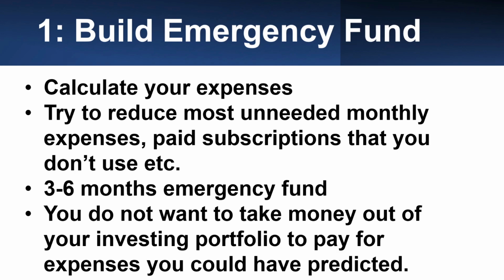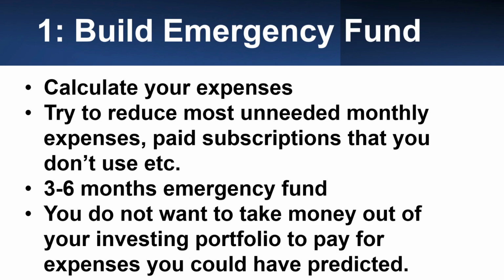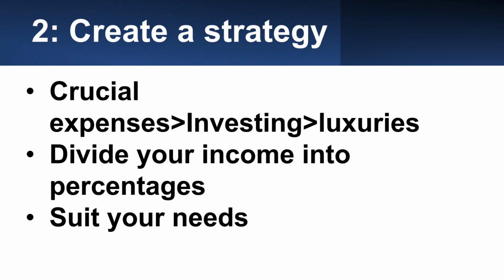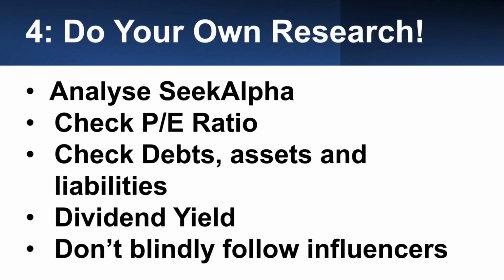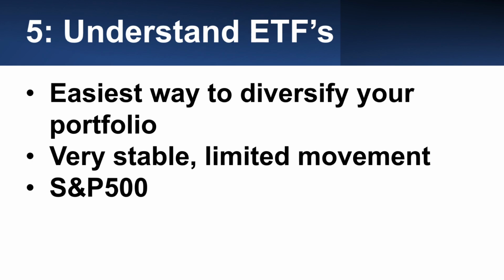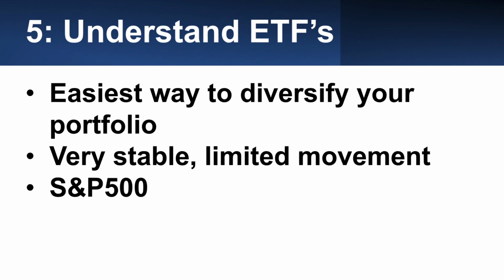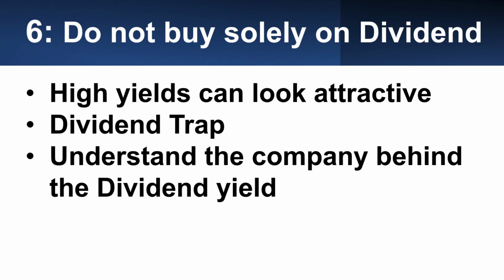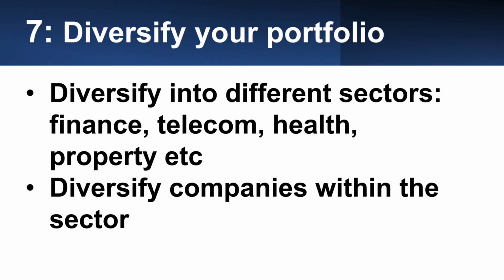7 Biggest Mistakes To AVOID For Beginner Dividend Investing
like and sub, maybe? idk if you want to, no pressure.

This video is all about helping you with not making mistakes when you start investing. Investing is all about your money making money for you, therefore you want to avoid mistakes right at the start that can cost you a huge amount in the long run. Also you want  to take advantage of stuff such as an ISA that helps you with taxes. There is a whole video on ISA's higher up above.

The top 7 mistakes are a combinations of some of the mistakes that I have made as well as research online of what people look for when they begin investing. Hopefully it helps you with your first steps on investing.

00:00 Intro
00:17 Mistake #1
02:45 Mistake #2
04:35 Mistake #3
05:30 Mistake #4
07:10 Mistake #5
10:01 Mistake #6
11:18 Mistake #7
13:10 Outro